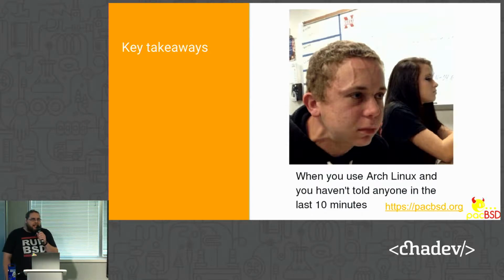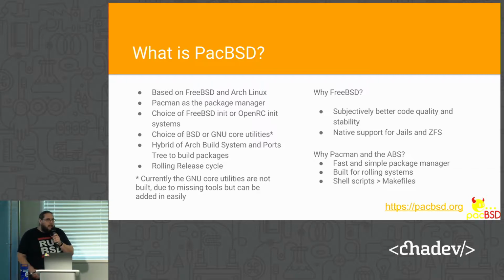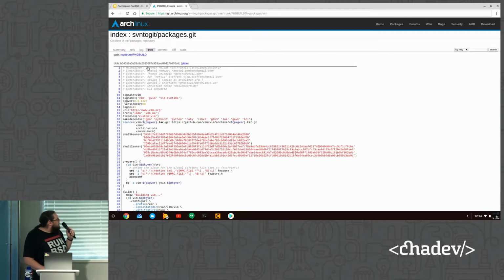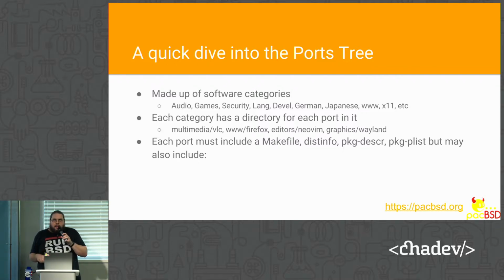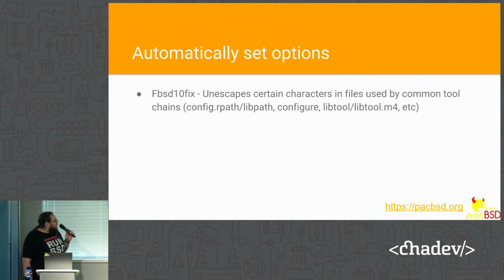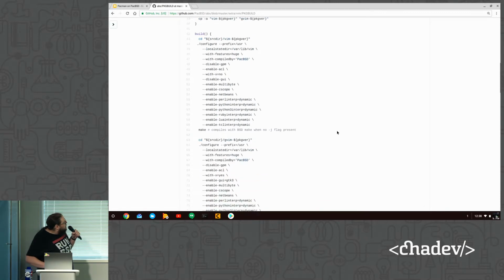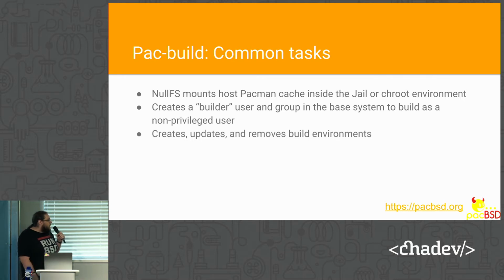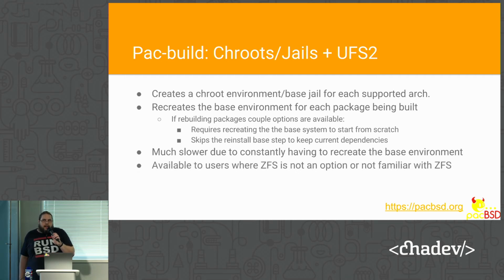Porting a Linux Package Manager to PacBSD w/ Adam Jimerson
Description:
Taking a package manager and build system developed for a Linux distro and porting it to a FreeBSD based system in a way that allows us to leverage the upstream work from both sides rather than forking and trying to maintain everything ourselves. Hopefully by the end of this talk you'll have a greater appreciation for what package maintainers can for your Distribution, or the ports maintainers for the BSDs, or package maintainers for Homebrew/MacPorts.

Bio:
Adam Jimerson is the Systems Architect at Utiliflex, LLC developing software for utilities allowing them to offer prepaid electricity. Adam got into technology at a young age and developed an interest in programing, picking up various languages along the way. and Open Source software while in high school when he started to get into Linux and learn about the various UNIX and UNIX like systems.. This lead him to getting involved with the PacBSD (formerly ArchBSD) project.